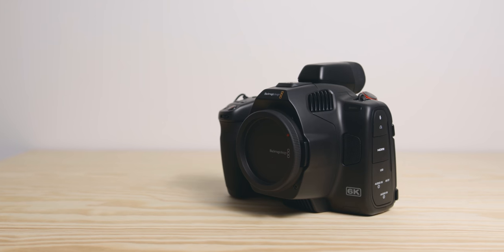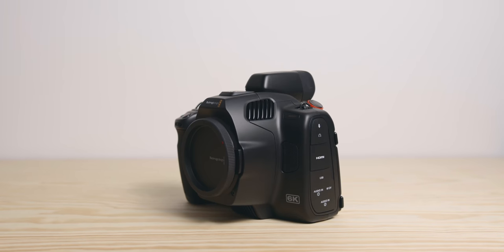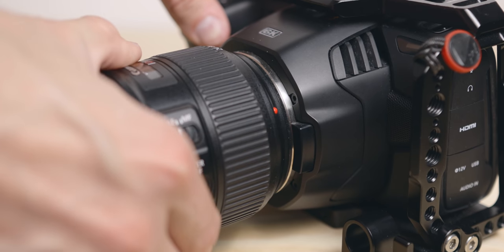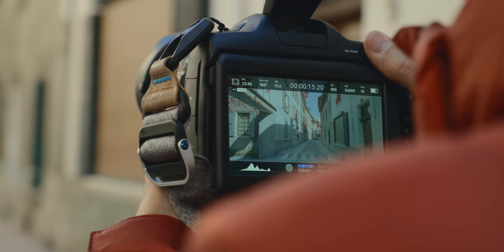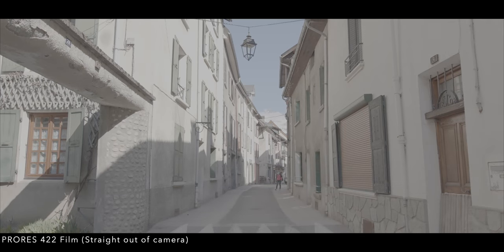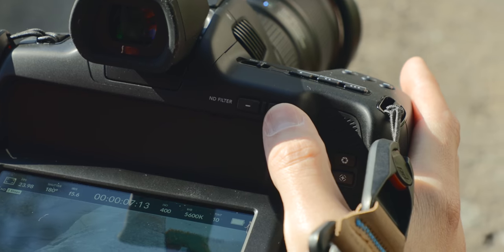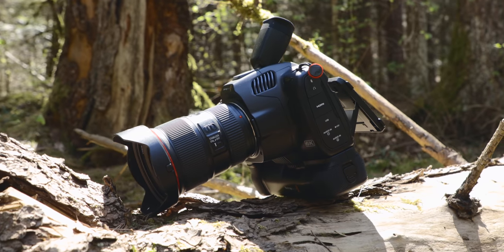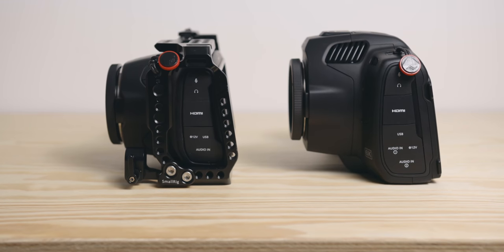BMPCC 6K PRO | Hands on and First Impressions | 4 Days with the Blackmagic Pocket Camera 6K Pro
Here are my hands on and first impressions of the BMPCC 6K PRO.
Gear used to make this video : BMPCC6K PRO
Canon 16-35mm F4 IS
Canon 24-105mm F4 IS II
Peak Design Strap
Peak Design Anchors
Wise Cfast card
EOS R
Eos R Cage
ND filter 77mm
Sennheiser Mic

I’ve just received the camera a few days ago and I have asked you guys to tell me about anything you wanted to know or anything you wanted me to test.
Since I got quite a lot of requests I think I have to do a few videos.
So today I am going to start with hands on and my first impressions after using the camera for a few days.

Hope this is helpful to you. I tried to answer as many questions.